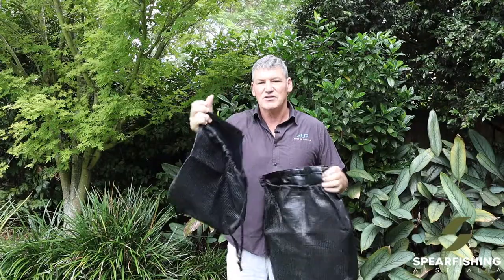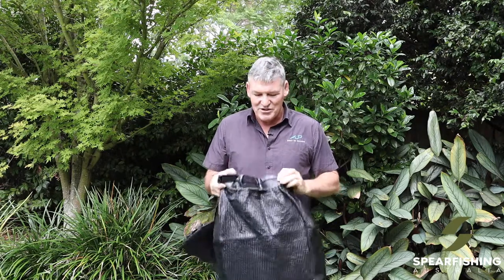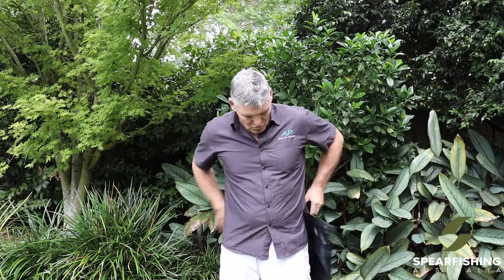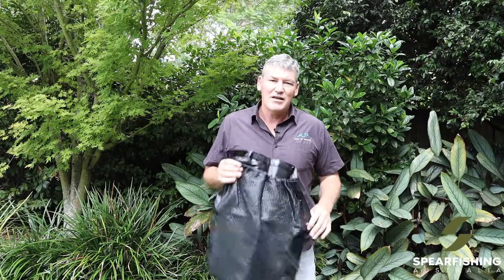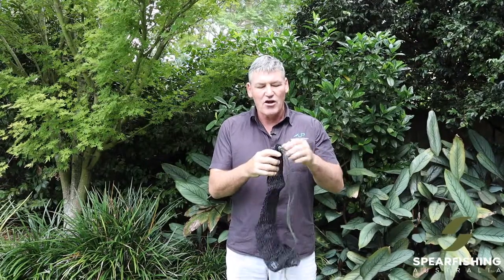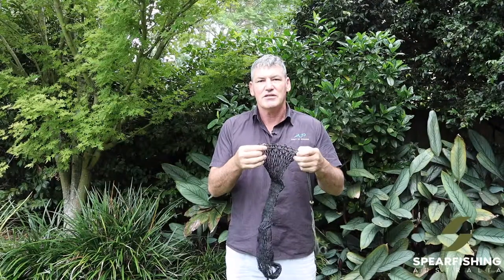Rob Allen Catch Bag Series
CRAY BAG
- The ultimate cray bag worn around the diver’s waist
- Canvas backed to protect the diver from the catch
- Standard Size (cm): 40 x 40
- Large Size (cm): 50 x 50

CRAY NET BAG
- Small profile, heavy duty mesh net bag
- Ideal for storing catch on a float
- Drawstring closure with rubber toggle
- Dimensions (cm): 75 x 40